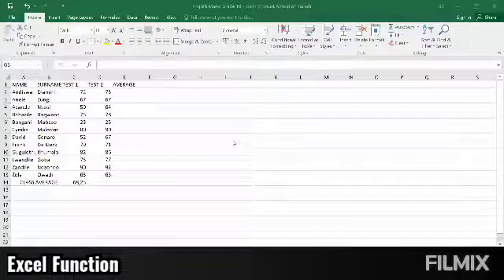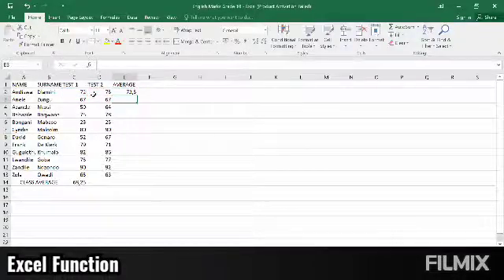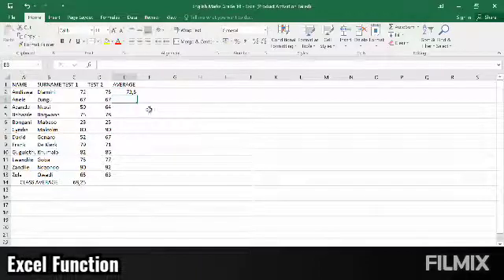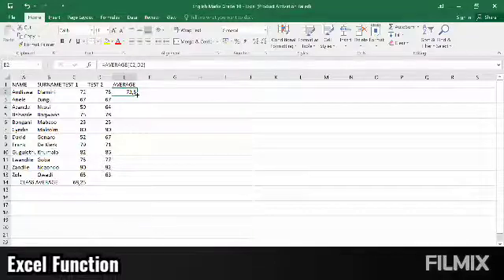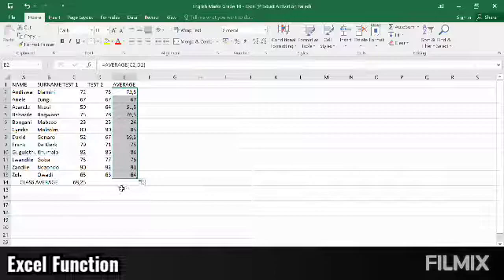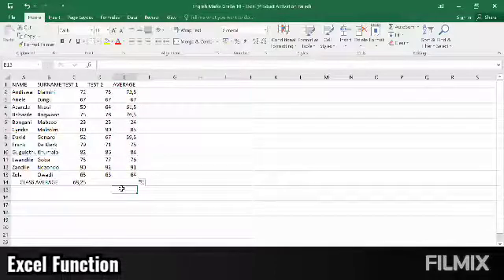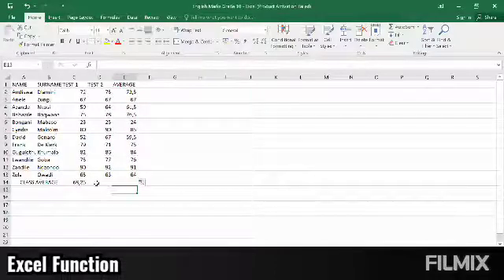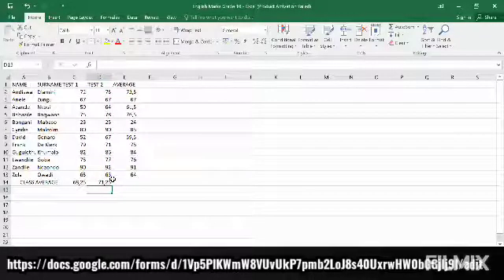Excel Function By MR Manqina & MR Khumalo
Welcome to an Excel Function tutorial by Mr M Manqina and Mr LM Khumalo. Hope you will become an expert in Excel.

Use the following link to test your skills on the Excel function taught :